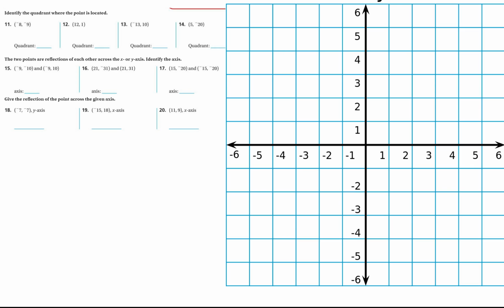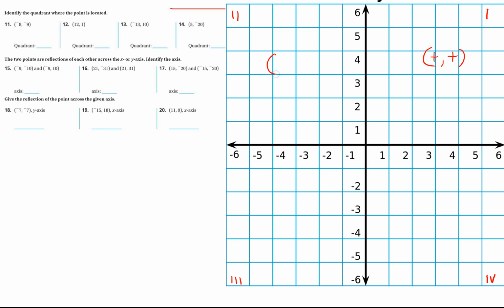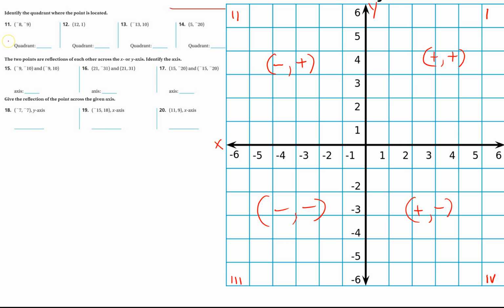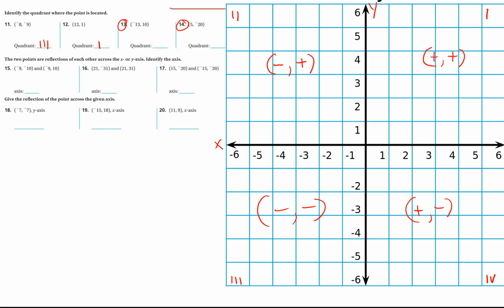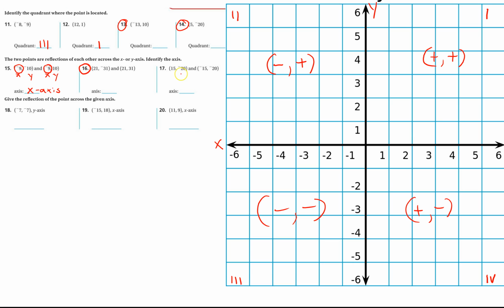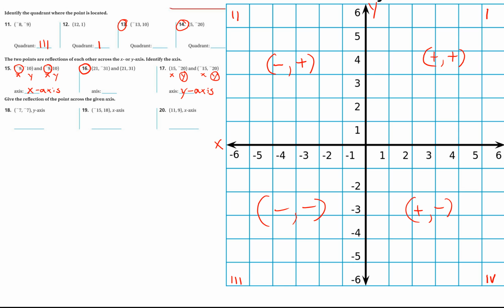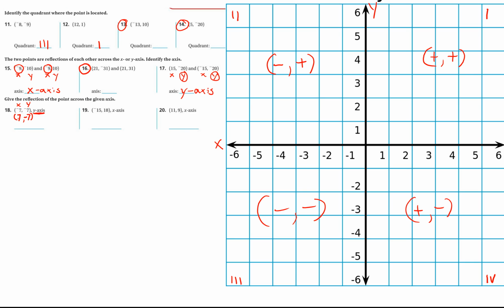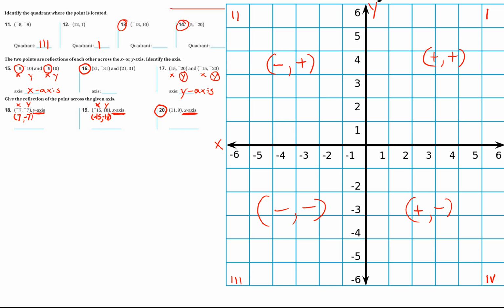6th grade go math page 133 example two